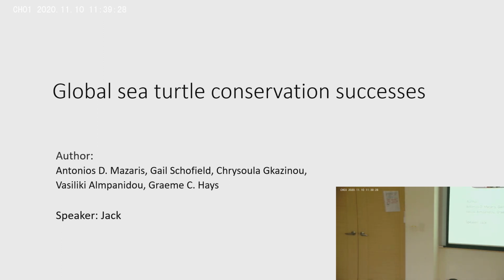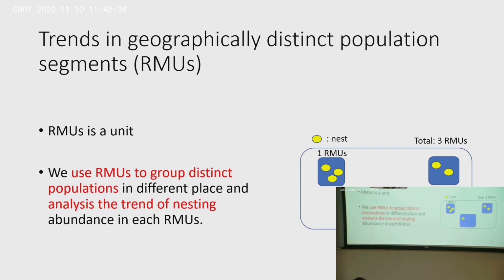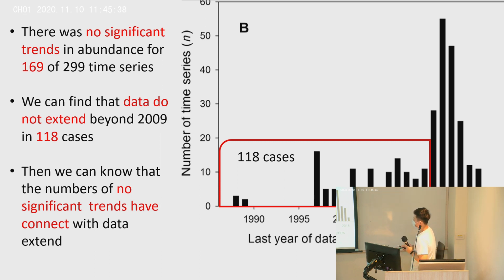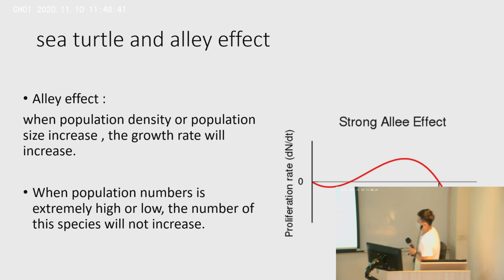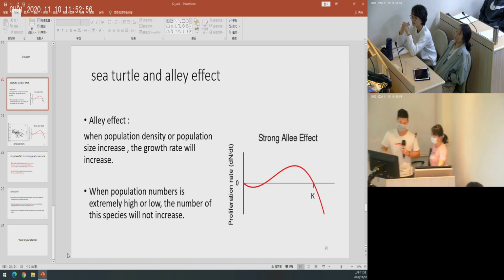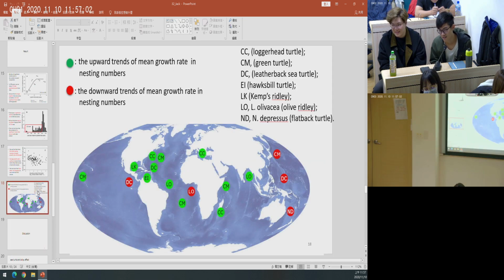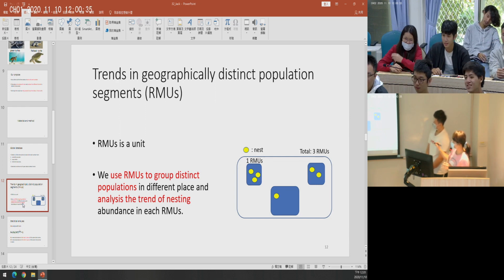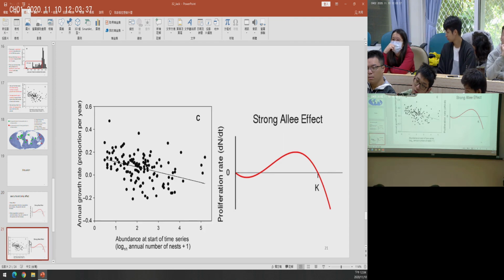32: Jack's talk I, Q&A, and comments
Student presentation of the paper entitled "Global sea turtle conservation successes" by Antonios D. Mazaris et al., on Science Advances (2017).
11:39 Q&A
11:41 Monica's question
13:34 Vincent Liang's question
14:14 Ethan's question
14:56 Alan's question
15:07 Jason's question
15:42 June's question (volunteer)
17:31 Alisha's question (volunteer)
18:04 Yushih's comments

Strength:
- A clear purpose slide (02:17) and a conclusion slide (10:54)
- Figures were introduced (e.g., 05:03)
- Keywords were colored (e.g., 10:20)

Weakness:
- Explain difficult terms, such as poaching (00:51)
- The term RMU (03:13) needs further clarification. The explanatory figure (03:40) can be larger
- The equation of R (04:00) is best explained with a hypothetical time series. Use the hypothetical time series to explain NL and NF. Tell us how to define a "significant trend" (mentioned in 05:16)
- The statement of "the numbers of no significant trends have connect with data extend" (06:29) is vague and unclear
- The statement of "success of sea turtle reverse" (07:44) is vague and unclear
- Explain the axes of the figure used to explain the Allee effect (09:29); elaborate on why the population size will not increase when it is extremely high or low (09:19)
- Typo: fishish (00:51)